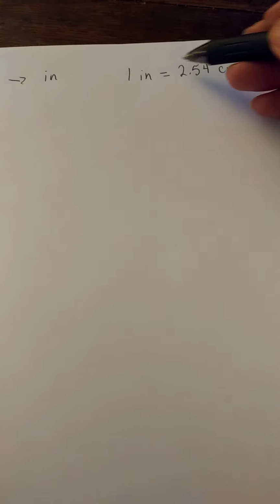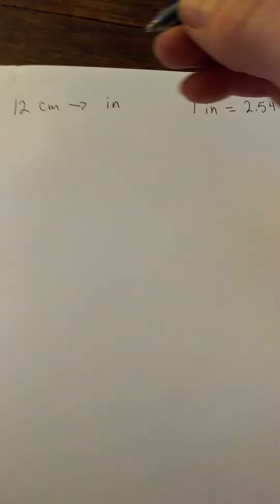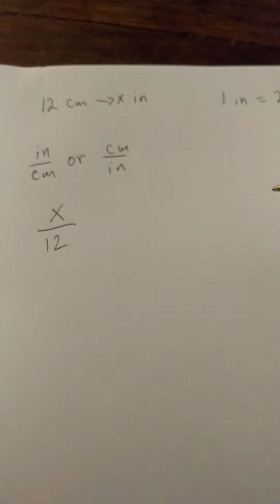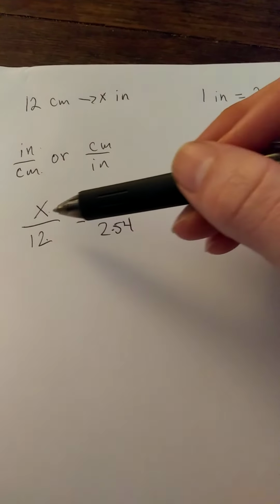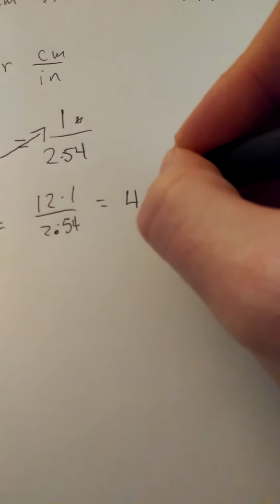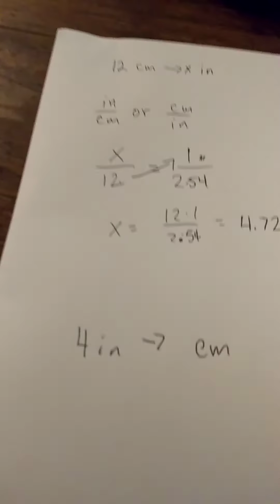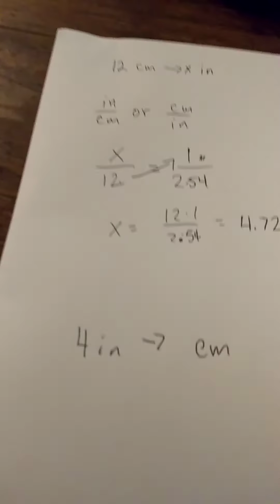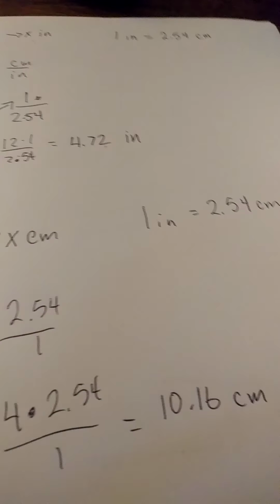Math 122 Unit Conversion Hack